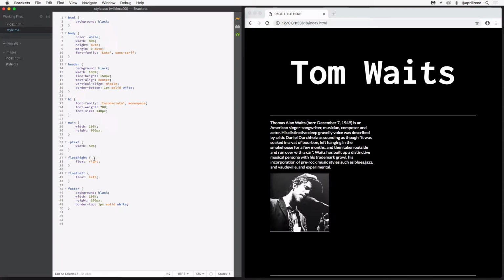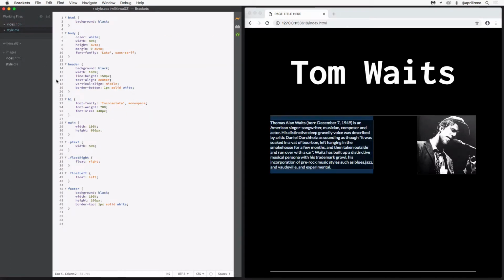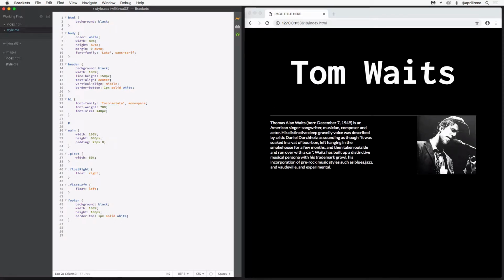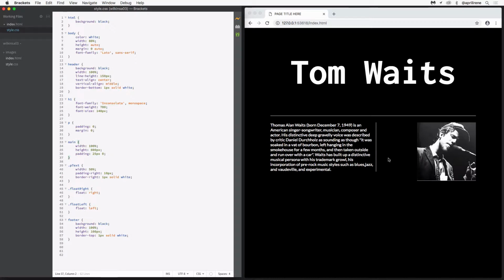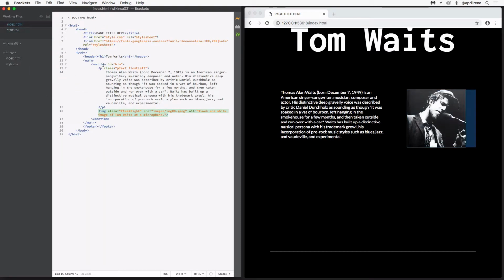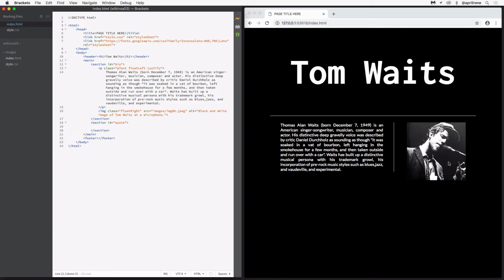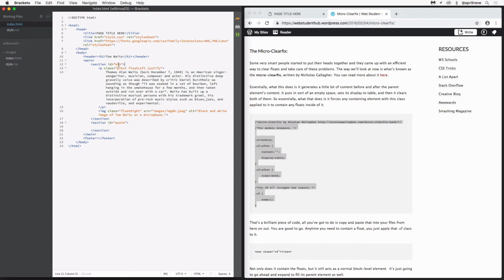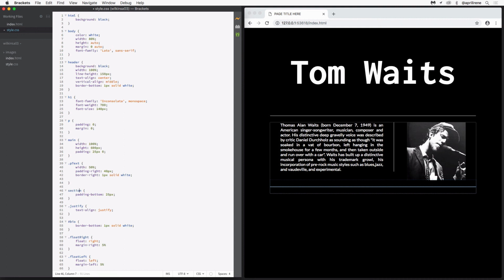Building a Basic Web Page Layout Using Floats (part IV)